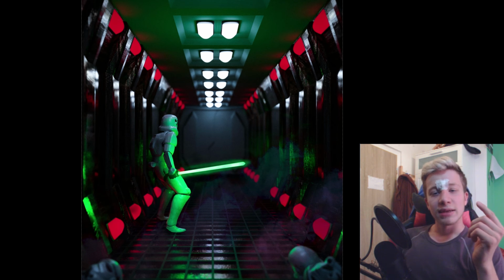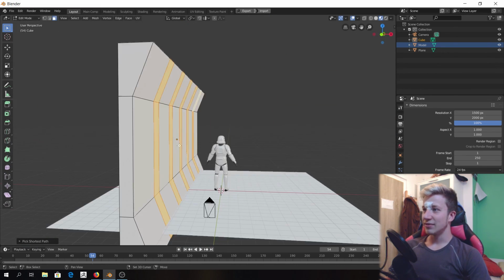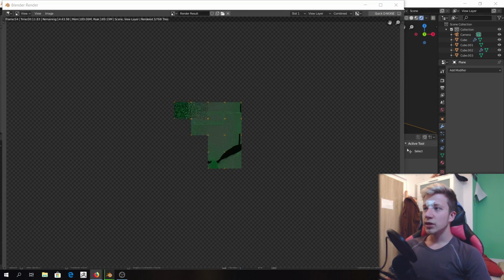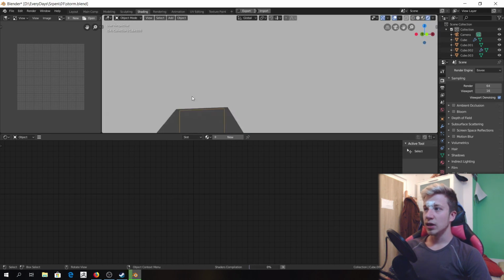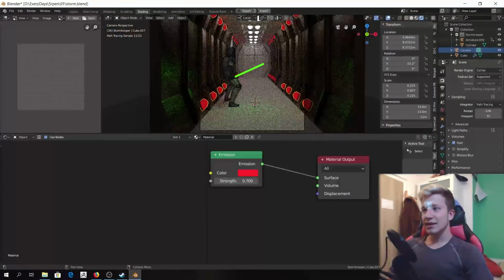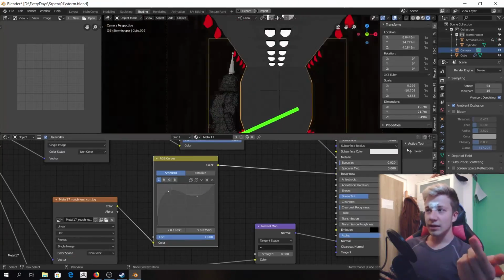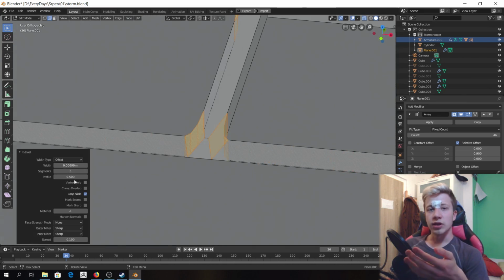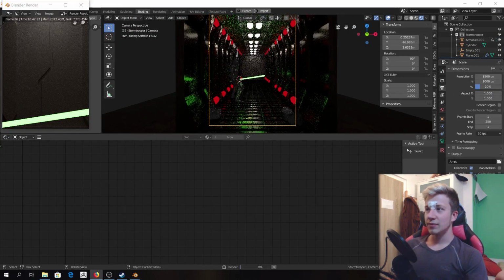Stormtrooper artwork (Blender commented timelapse)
Another timelapse in Blender. Just imagine scenerio where stormtrooper went berserk and you will have pretty clear idea whats going on in my head. ;)